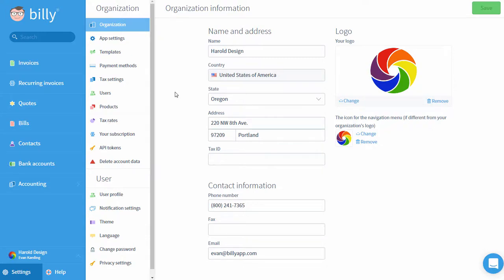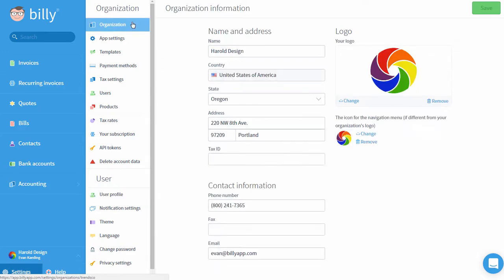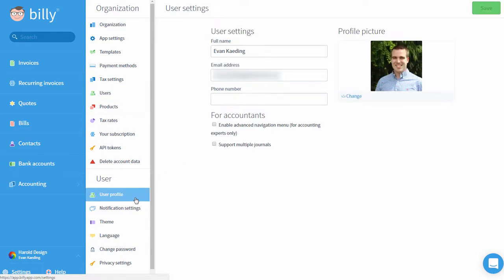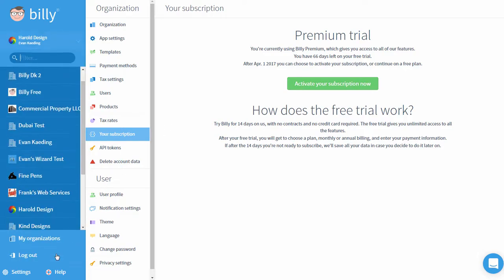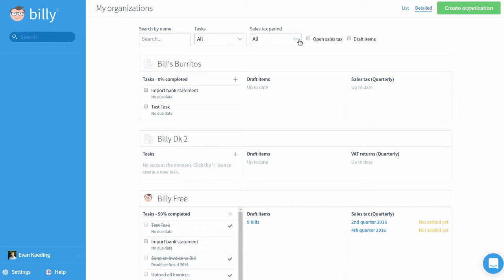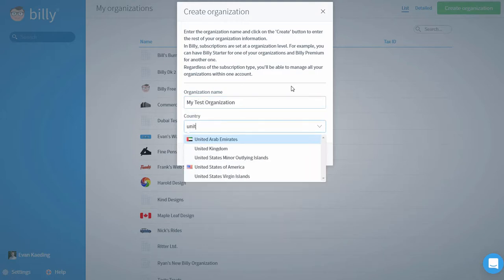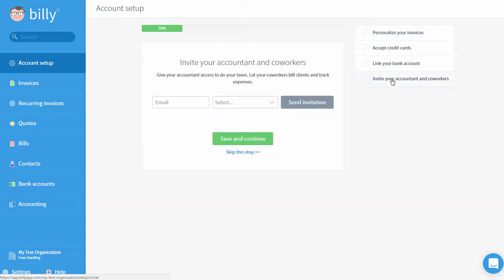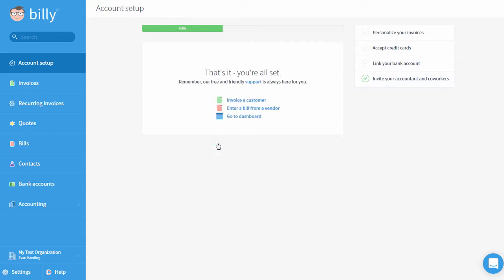Managing Your Organizations | Billy Accounting Software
Learn how to manage your existing organizations and create new ones.

Want to learn more? to start your free 14-day trial.